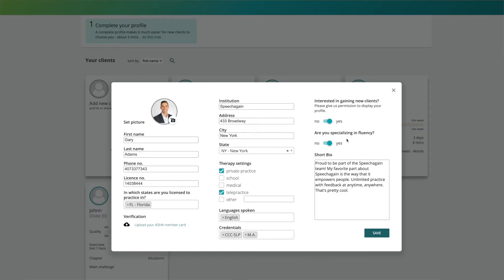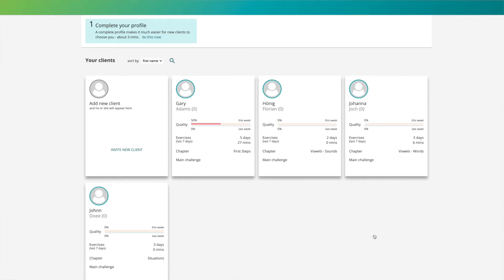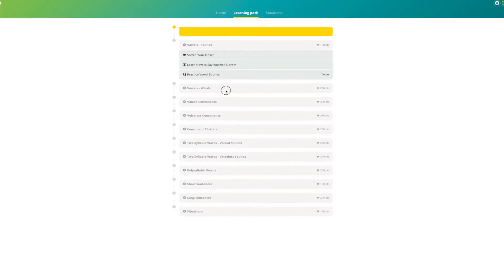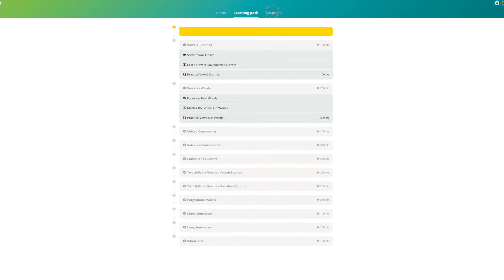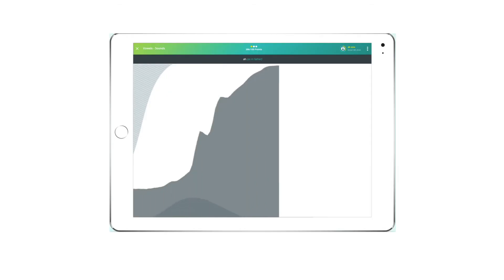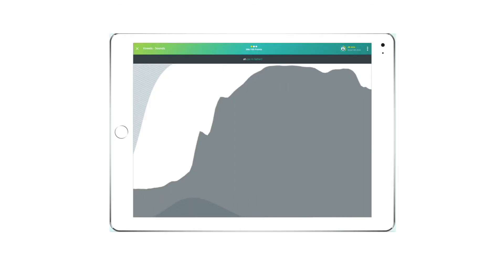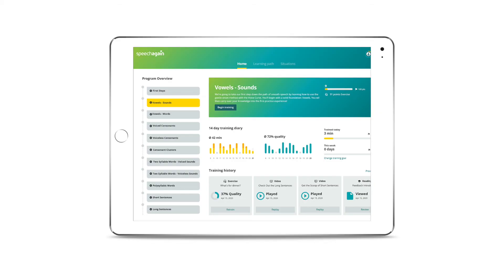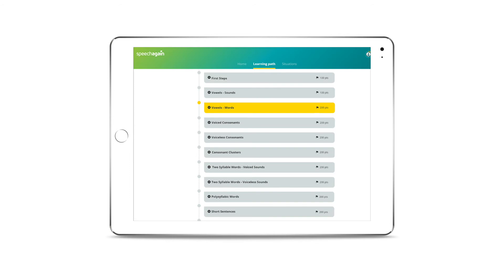Speechagain, The Digital Stuttering Tool for SLPs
In this video, we explain how speech-language pathologists can use Speechagain to treat their fluency clients. From tracking data, planning your sessions, and having a FREE account, why wait?!?